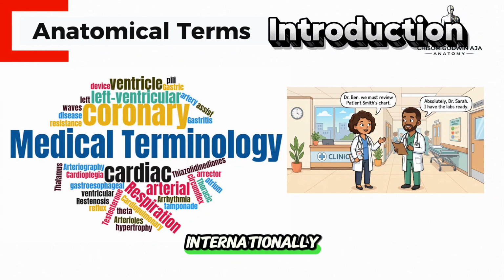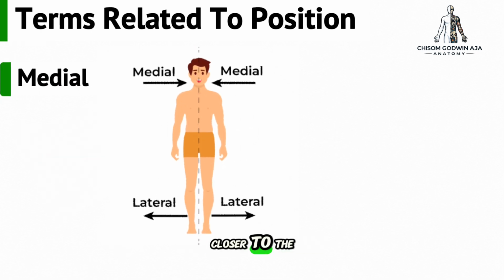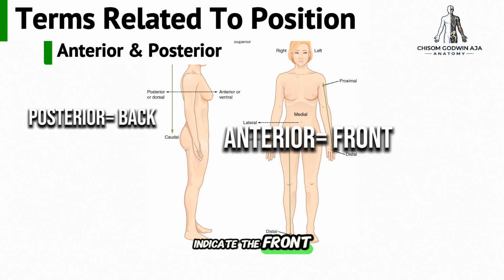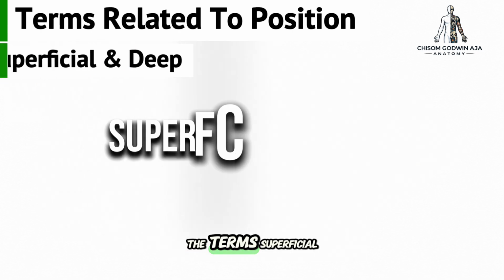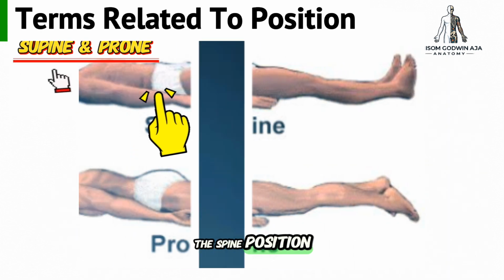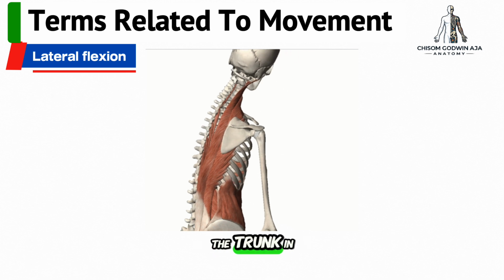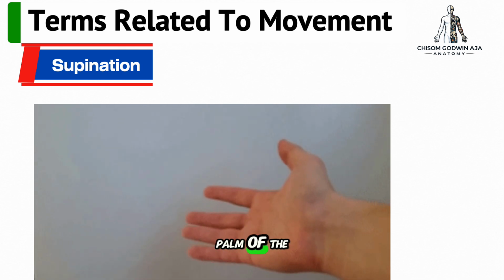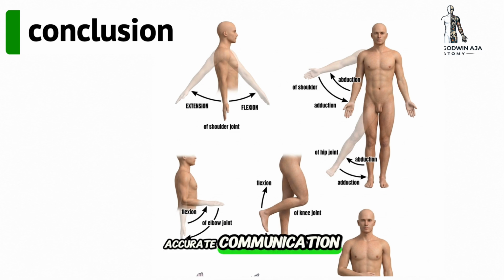Anatomical Terms -Made Easy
Learn the basic anatomical terms every medical, nursing, and anatomy student should know. This video makes anatomical terminology simple and easy to understand.